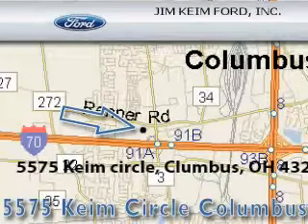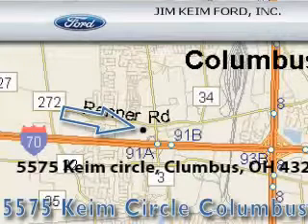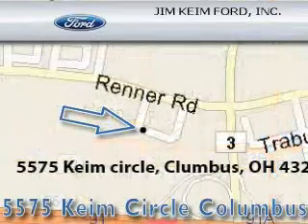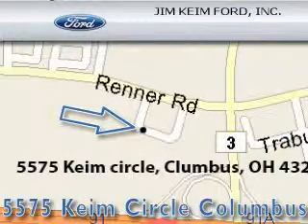2007 Ford Freestyle Columbus OH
Year: 2007
 Make: Ford
 Model: Freestyle
 Engine: 3L 6-Cylinder
 Trans.: automatic
 Exterior: Titanium Green Metallic
 Miles: 47,887
 Interior: Pebble

 Pre-Owned 2007 Ford Freestyle Columbus OH